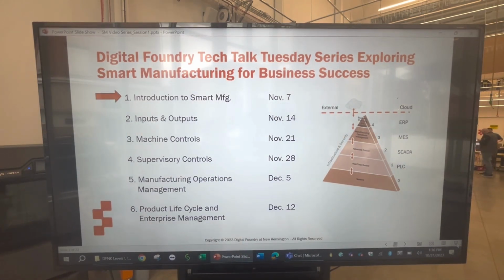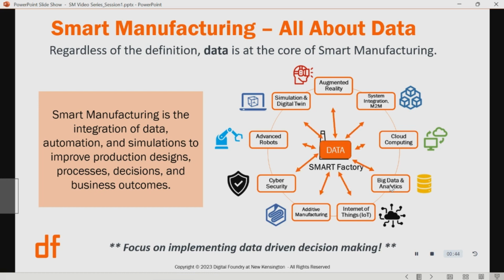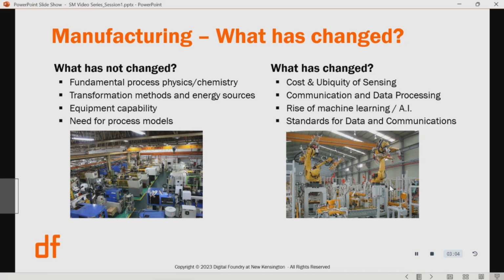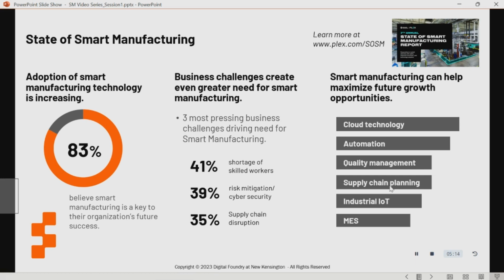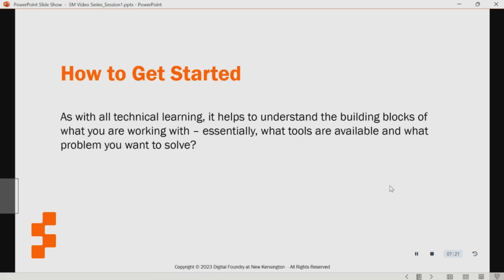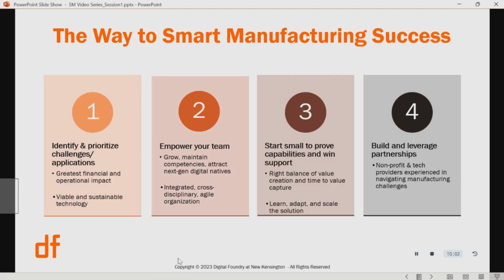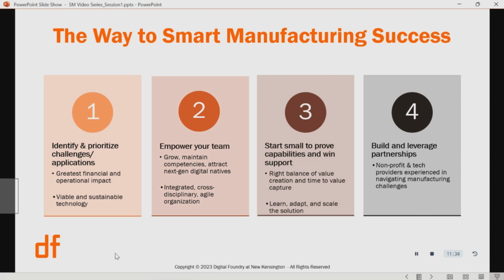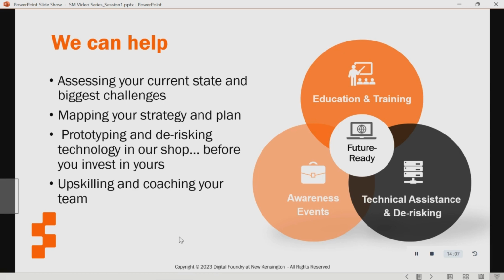An Introduction to Smart Manufacturing: Exploring Smart Manufacturing for Business Success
We will be talking about the definition of Smart Manufacturing, its potential to drive business value, and how the Digital Foundry can help with next steps.

We will also post it to our website along with future episodes in this series.